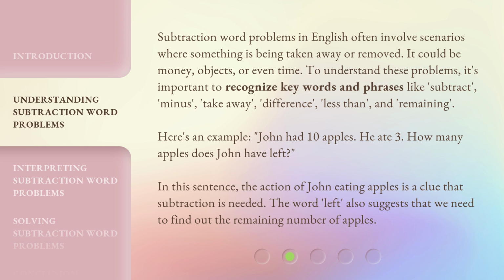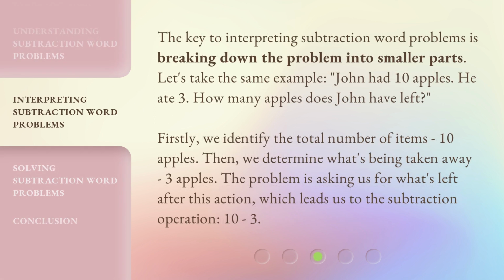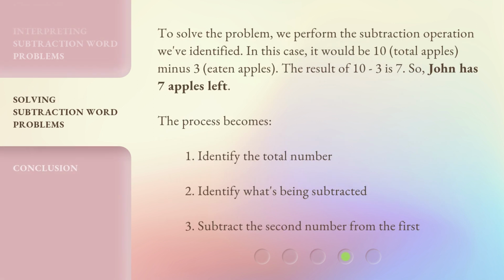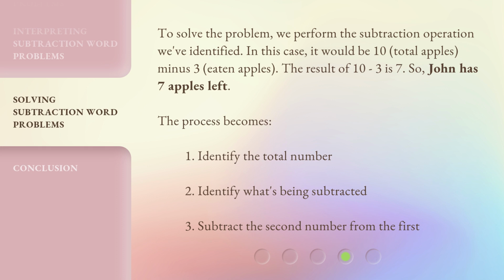Subtract and Conquer: Word Problems Made Easy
Subtract and Conquer: Mastering Subtraction Word Problems • Learn how to tackle subtraction word problems like a pro with this engaging video! Discover key words and phrases to recognize, how to break down problems into smaller parts, and how to solve them step-by-step. Join us on this fun and educational journey to improve your math and English skills!

00:00 • Introduction - Subtract and Conquer: Word Problems Made Easy
00:35 • Understanding Subtraction Word Problems
01:23 • Interpreting Subtraction Word Problems
01:58 • Solving Subtraction Word Problems